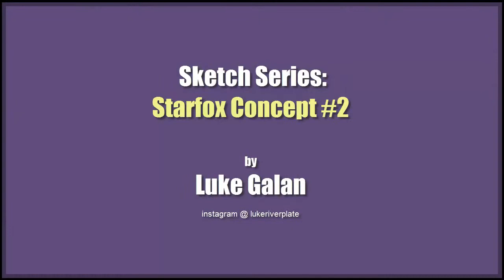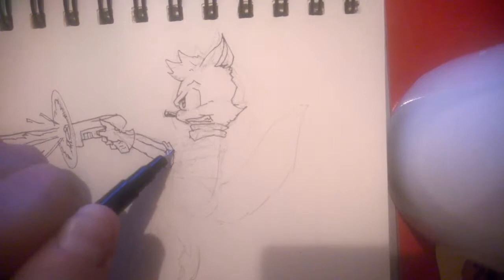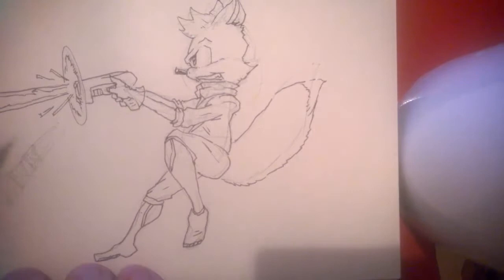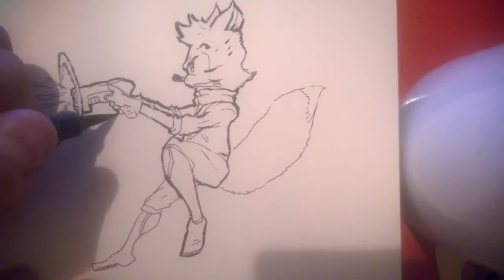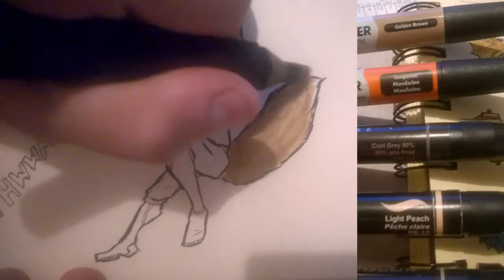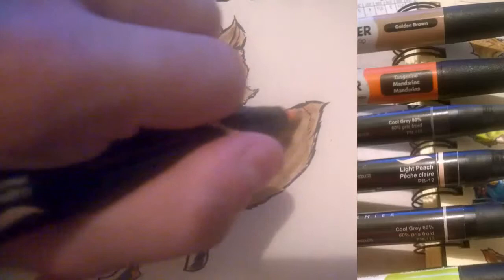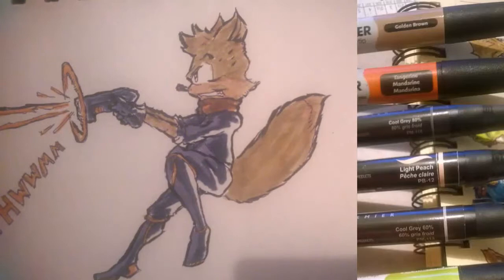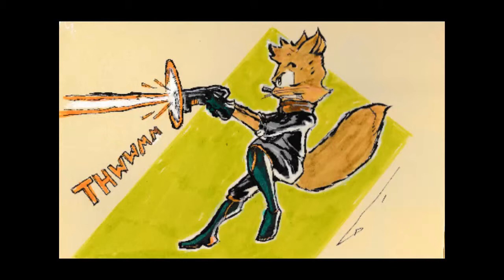Sketch Series #7 Starfox Pinup Sketch Tutorial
In this series, I will record some key drawings from my daily sketchbook.  I post all my daily sketches on instagram @lukeriverplate but I will only make a few videos out of each sketchbook.